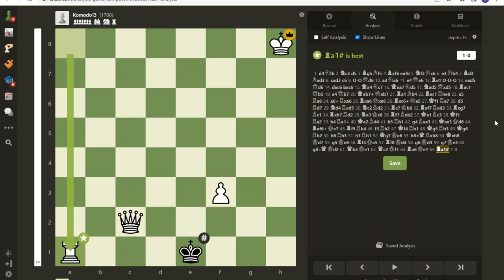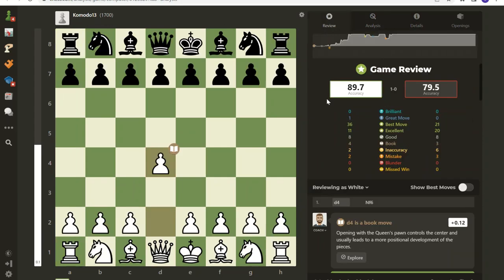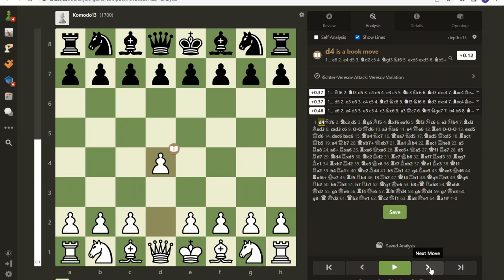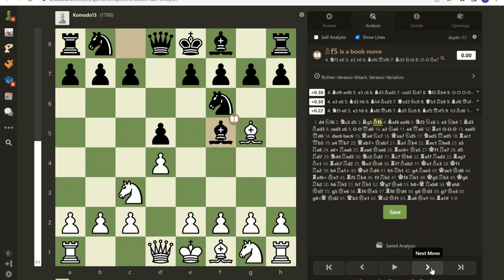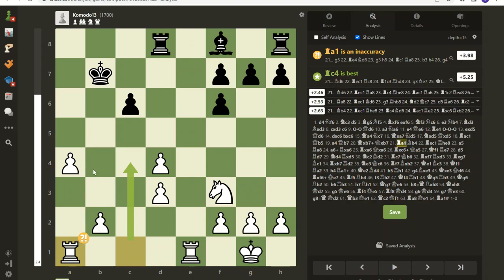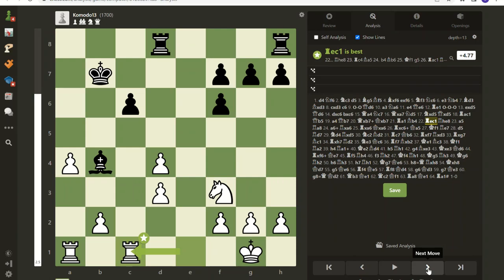Advance Chess 1700 elo Engine Tips and Tricks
chess.com engine set to 1700 elo  with analysis
great tips and good fundamentals to help if you are struggling with the 1700 engine